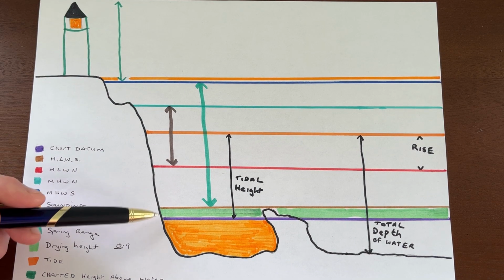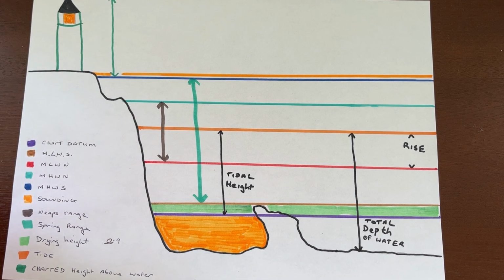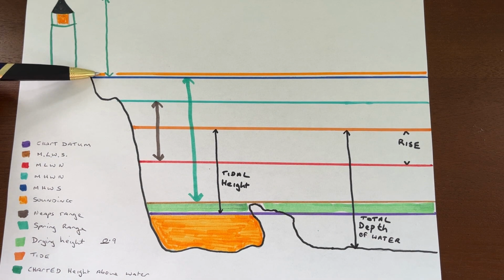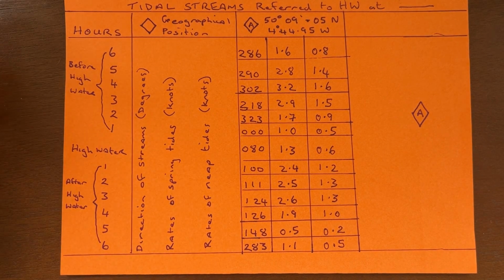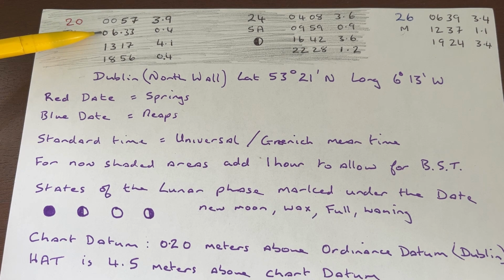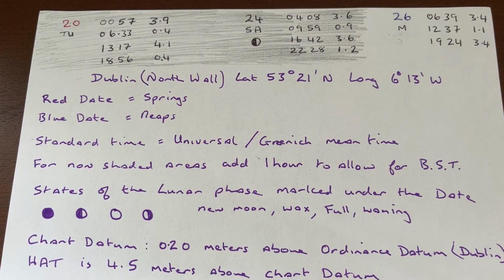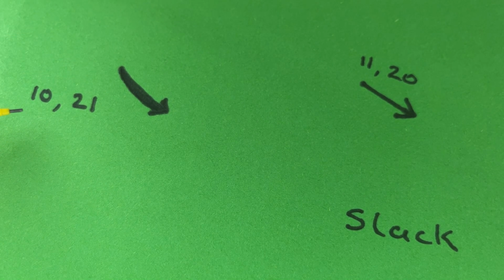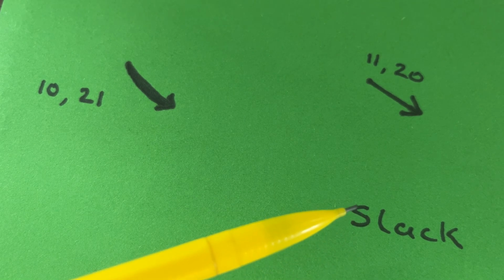Tidal definitions & information sources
Where can you find tidal information for passage planning and what do the terms used mean?

Music credit
Lovely piano song
Rafael Krux